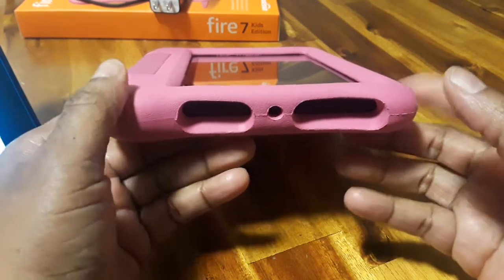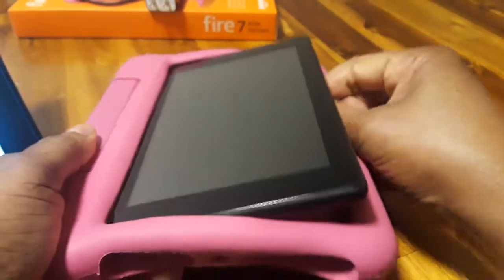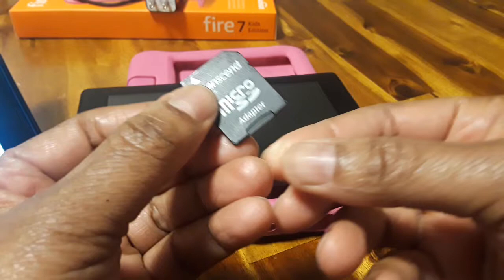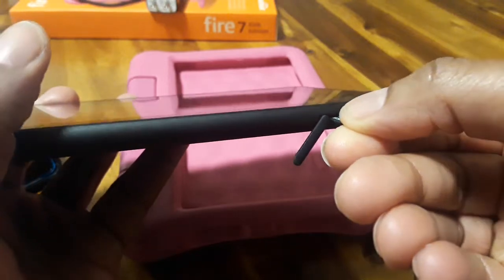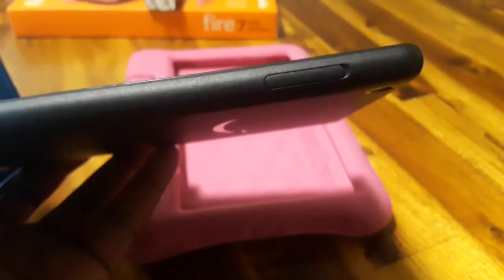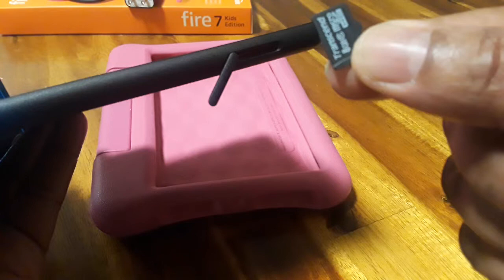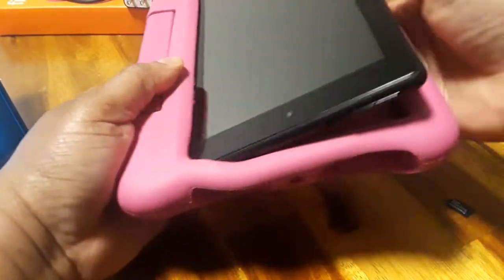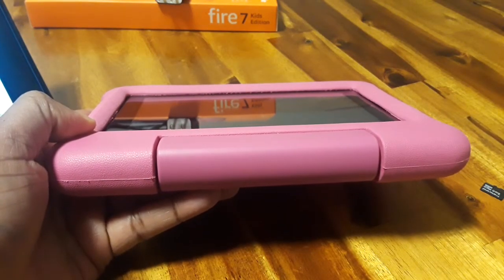How to remove kid proof case from Fire 7 Kids Edition Tablet, and insert micro SD card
Fire 7 Kids Edition tablet, remove case and insert micro SD Card

How to remove kid proof case from Fire 7 Kids Edition Tablet, and insert micro SD card🔹 Want access to Prime benefits? Try Amazon Prime free